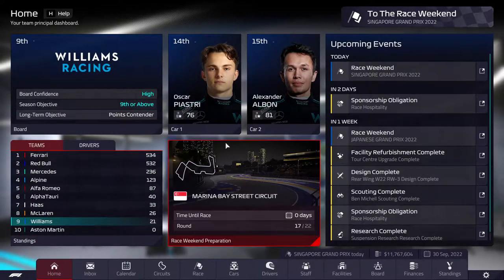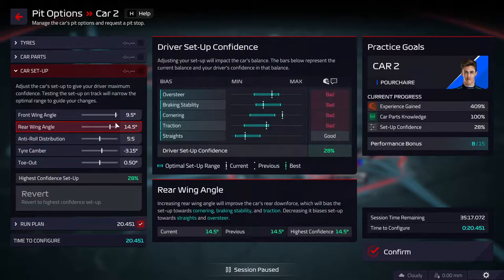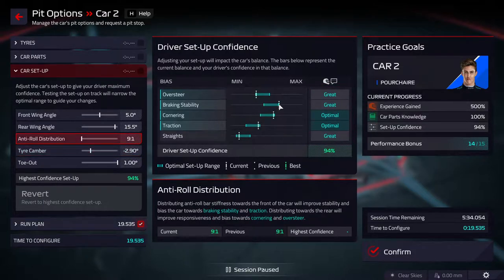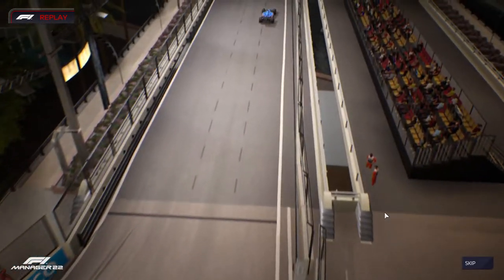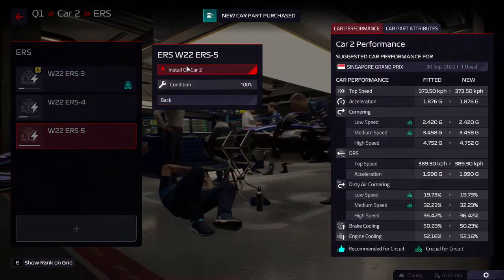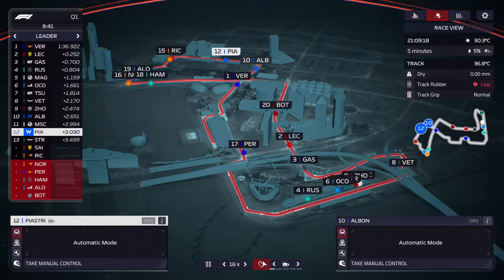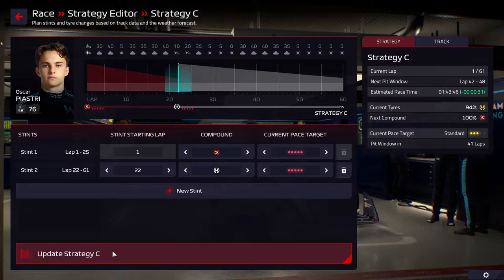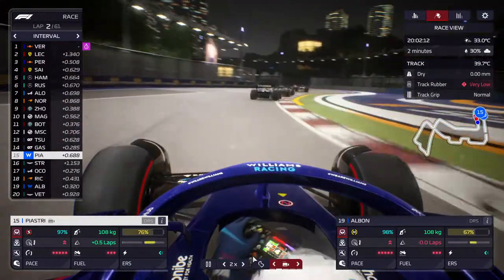F1 manager 2022: Williams World Champion S1R17 - ep17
F1 manager 2022
F1 manager 2022 Williams

FEATURES
Make your mark on Formula 1® in the officially licensed F1® Manager 2022. Be the boss of your chosen constructor and pick from a roster of 2022 drivers and staff.

Your Career
BECOME THE BEST
Write a new chapter in a bold new era for Formula 1®. Choose your F1® team and guide them to glory throughout the official 2022 races by beginning your journey at the back of the grid or taking your place in pole position – in F1® Manager, the choice is yours. Your task is to impress the board by hitting your season targets and long-term goals, securing your team’s success for years to come.

The HQ
BUILD YOUR TEAM
Your constructor team are the beating heart of racing operations. Between races, control every detail of your team from HQ. Monitor the performance of your star drivers and staff, keep your finances in the black, and scout best-in-class staff from rival teams to give yourself an extra edge for upcoming races.

The Factory
PERFECT YOUR CAR
Get your hands on 2022’s striking new car designs and race closer to your opponents than ever before. Assign new parts for your cars to prepare for the race ahead. Choose your engineering approach to gain advantages on upcoming circuits – will you develop a well-balanced system, focus on areas needing improvement, or excel in specific aspects of performance?

The Race
CREATE AND EXECUTE YOUR STRATEGY
From lights-out to the chequered flag, you’re in control. Own every decision from pit strategy to tyre choices to driver callouts. Plan your approach but be prepared to react to dynamic race events such as weather and fluctuating track conditions. Immerse yourself in a hyper-realistic simulation of an official F1® race presented in true-to-life broadcast quality.

You can also become a member on YouTube itself. I have different kinds of membership tiers you can choose.

Falco8491. $5
Milan A. $2
Mrboutsky. $2
Steve. $2
S. Cunning. $1
Soccerman12uk. $1